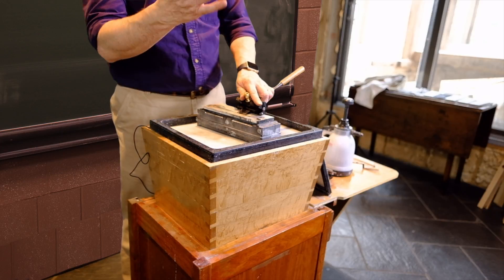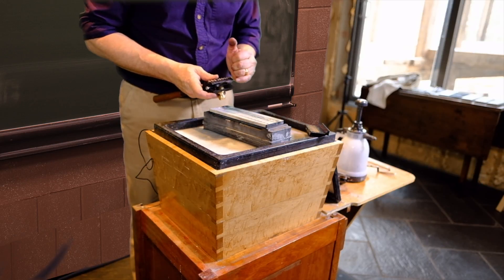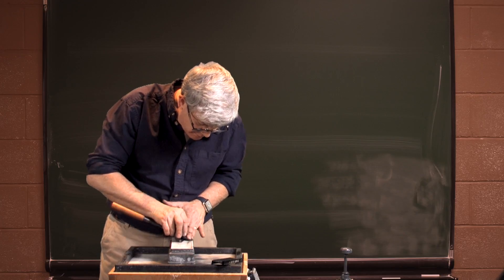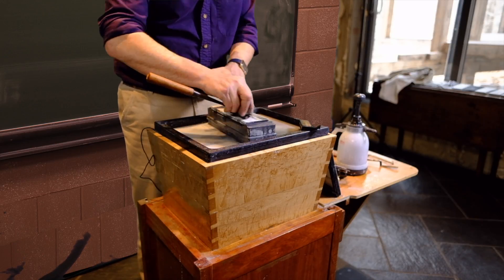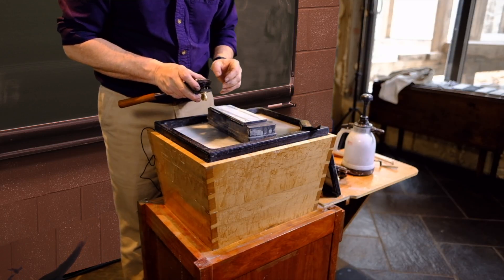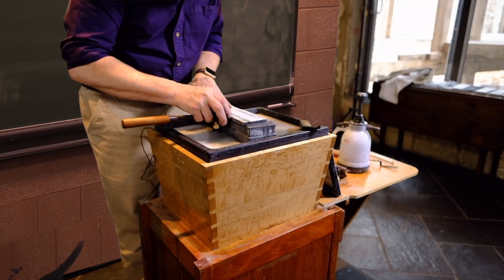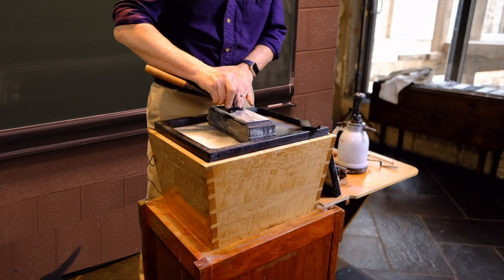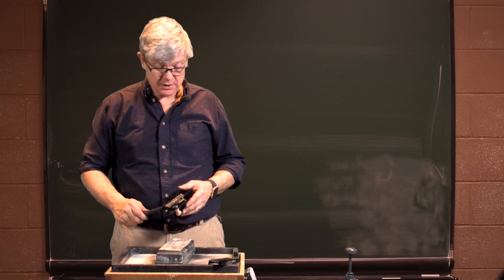Restoring a Rusty Chisel Pt:2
Hap repairs and sharpens a rusty hand forged chisel from a temple flea market in Tokyo using his Sharp Skate 4.